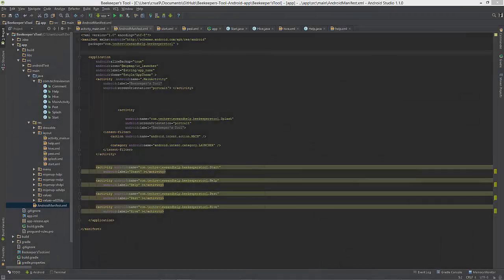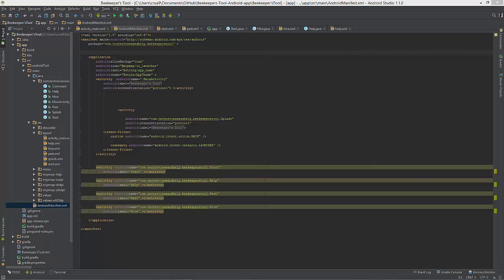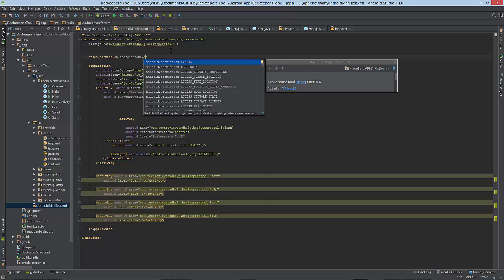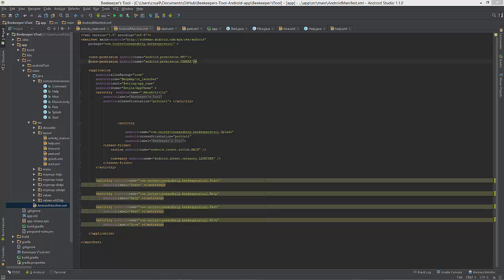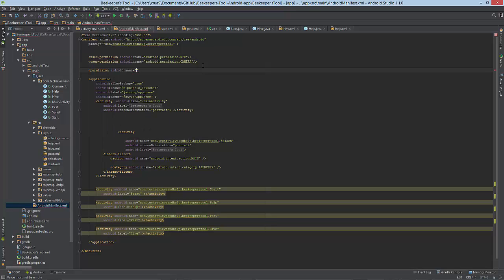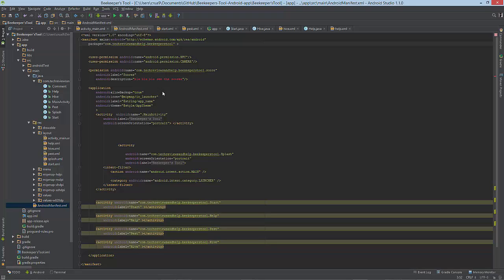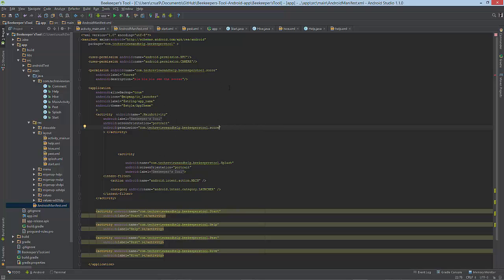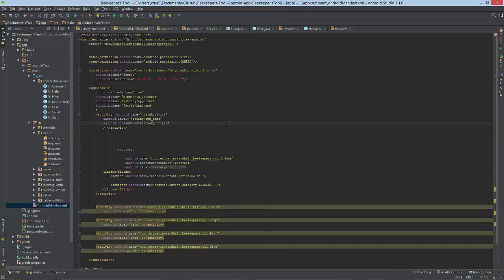Android dev permissions